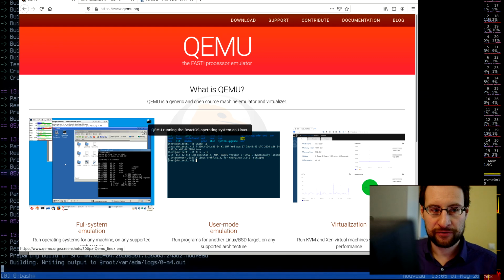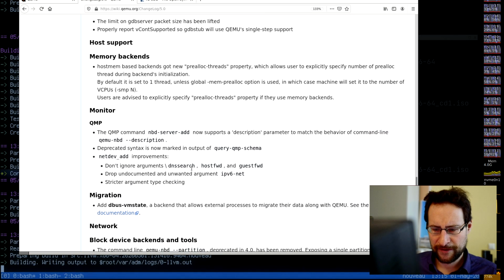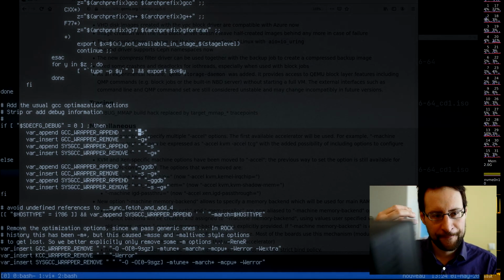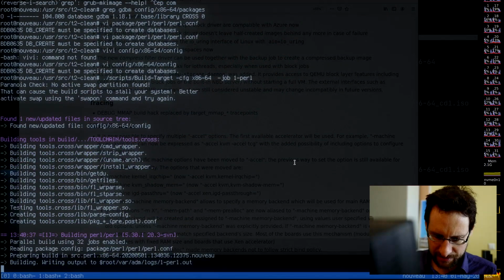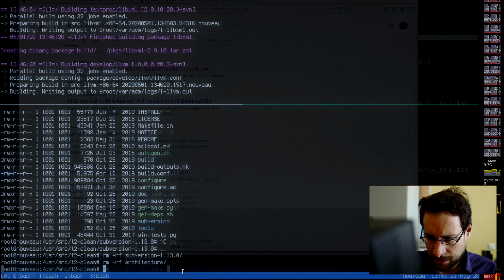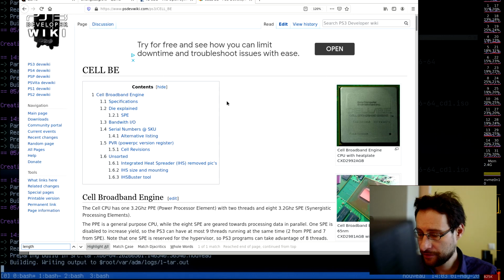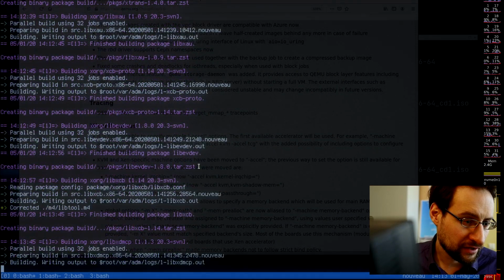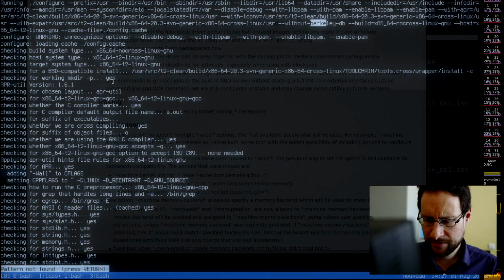Qemu 5.0 is out, and I found our grub2 not booting issue! ;-)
Another live stream updating Qemu and working on further improving t2sde Linux crosscompilation. Ad: Linux books & more @Amazon